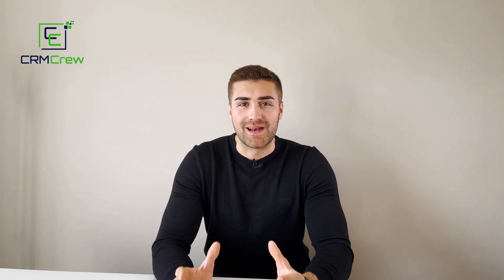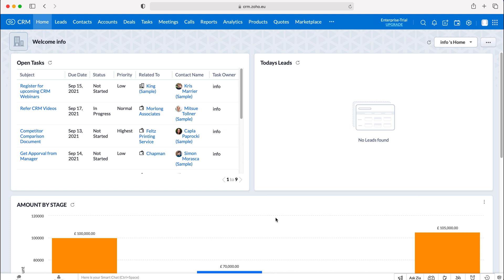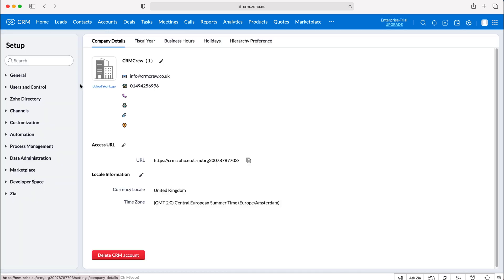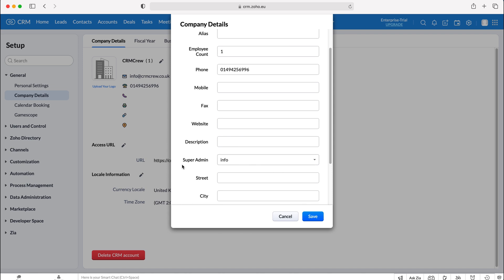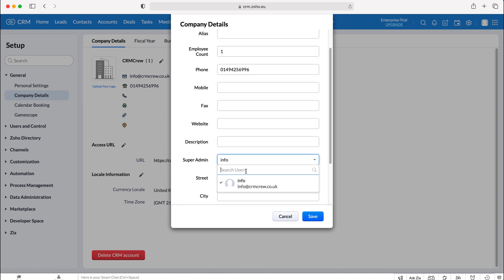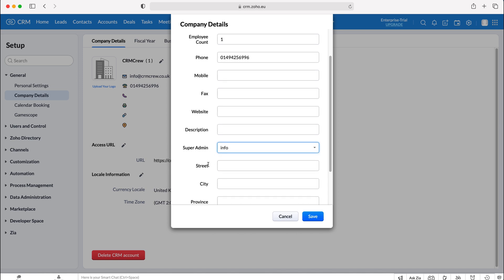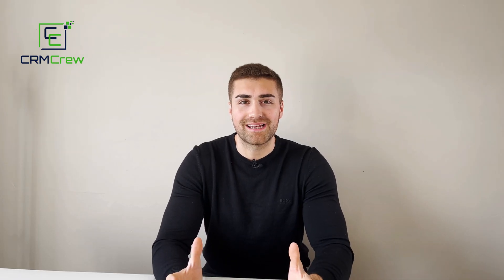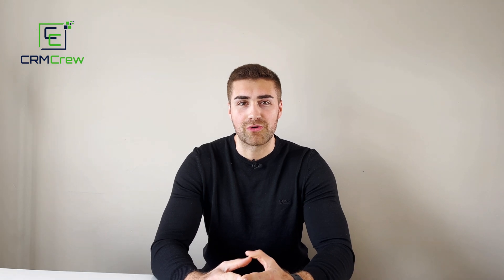How To Change The Super Admin In Zoho CRM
In this quick tutorial I explain how to change the super admin in Zoho CRM.